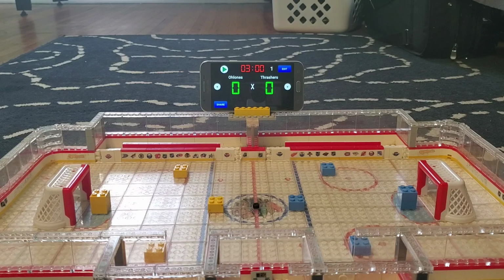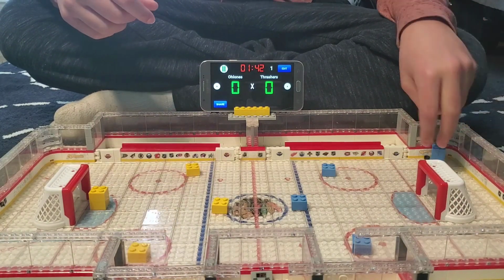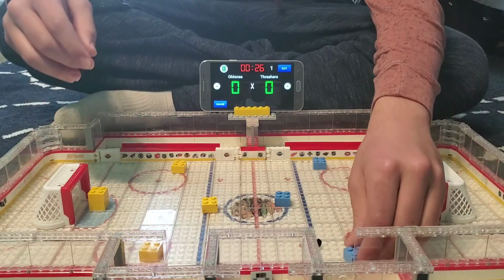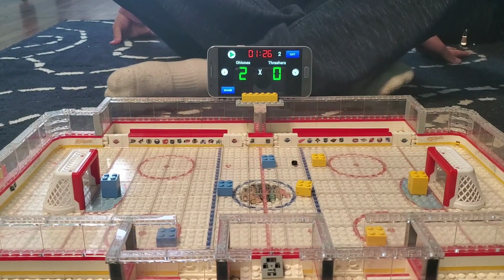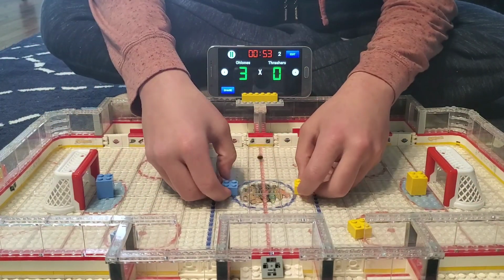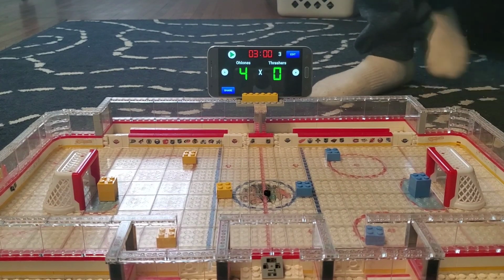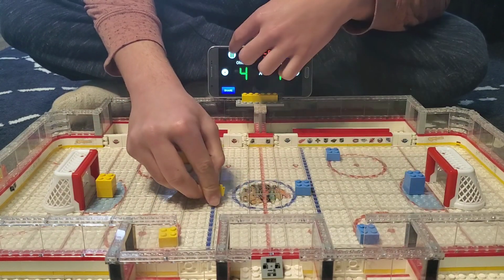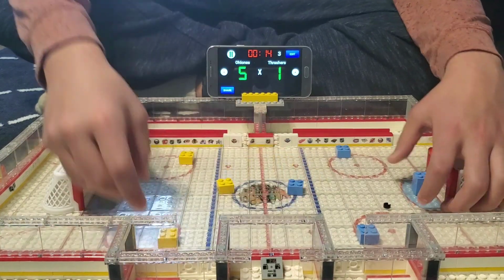LHL S1: Oakland Ohlones vs Atlanta Thrashers - Oakland Arena